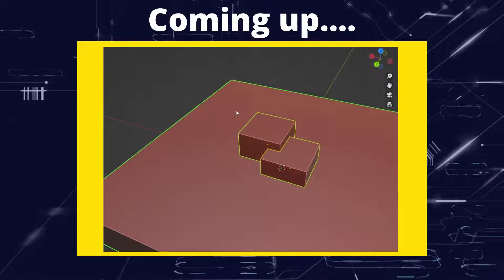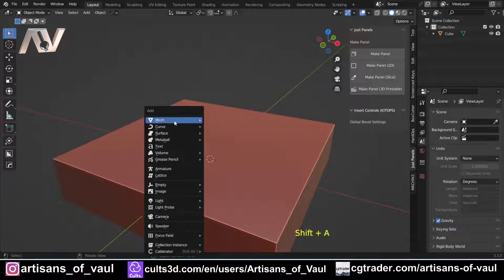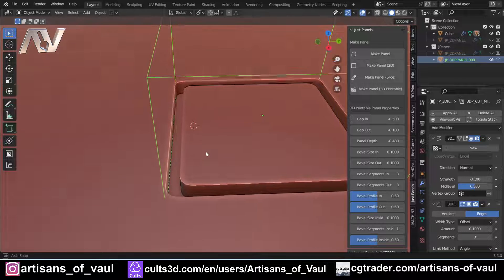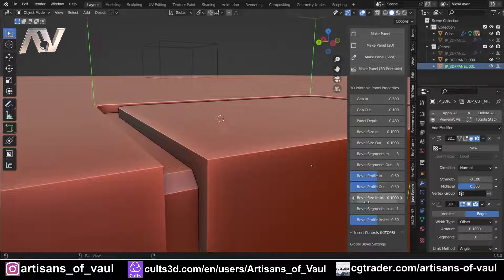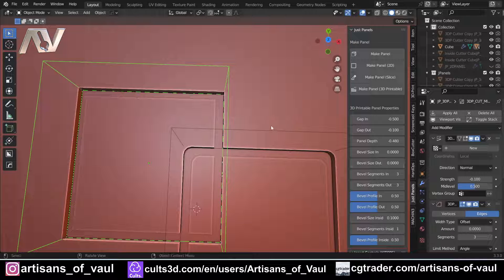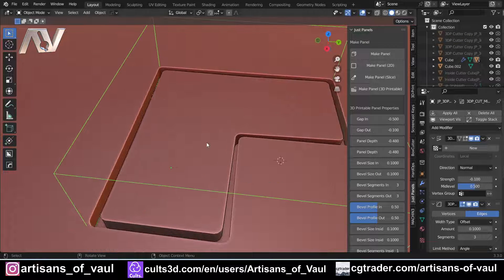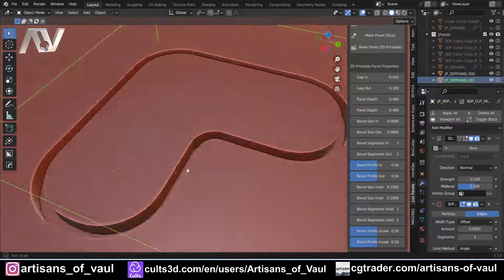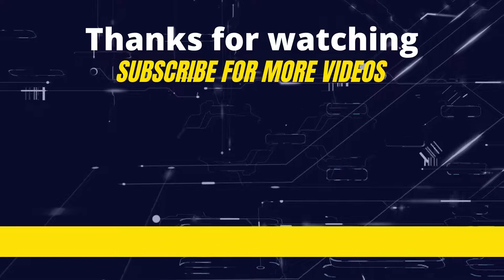The Just Panels Add On: The EASIEST way to make panel lines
00:00 Intro
00:51 Basic Tools
02:54 The Exciting Bit!
07:19 Tips at Tricks